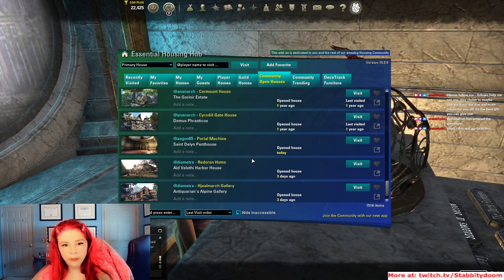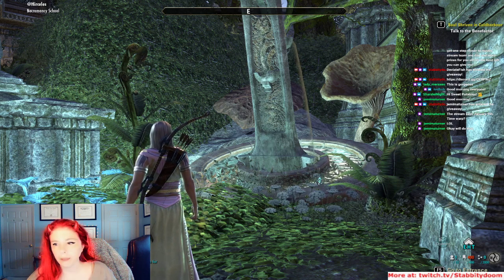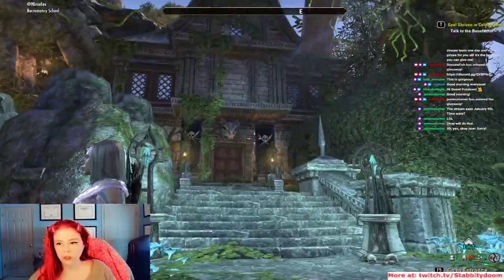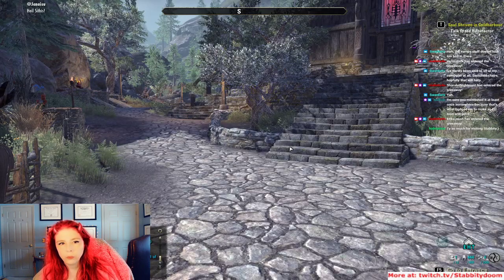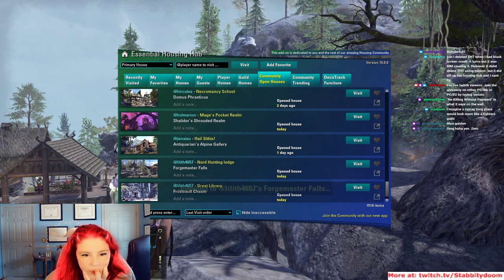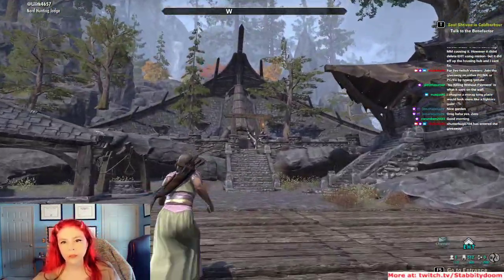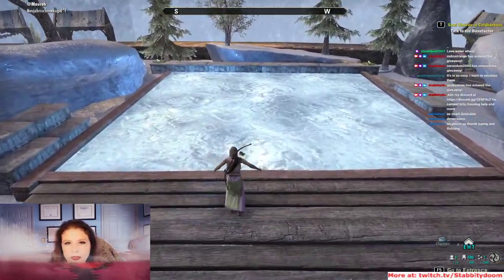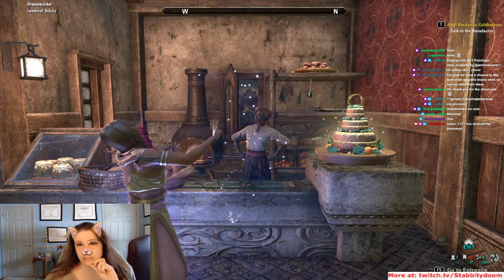January 10, 2021 casual housing stream, 50k giveaway pc/na or eu daily, awesome potatoes!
PC/EU

0 @aegon65 Portal Machine fx
3 @diametra ald velothi cobbled home
7 @hircules domus "Necromancy School"
11 @holmarion shalidor with vampy twists
17 @jenaisu antiquarian "Hail Sithis!" fx
25 @lilith4657 forgemasters "Nord Hunting Lodge"
31 @maurab enchanted fx
37 @moonsister snowmelt "Sweetmelt Bakery"
39 @quatsch0815 grand psijic fx

0 @queen_mija stillwaters "Tinnitus Deluxe Guildhouse"
6 @tempestys sleek creek super detailed
9 @thalmage HOTLC
16 @seecodenotgames bastion "Lava Submarine Base" fx

PC/NA
31 @shutterbug0704 flaming nix
37 @monkeyme moonmirth garden home
40 @K_aux snugpod "Snugloft"
42 @iarao kragenhome